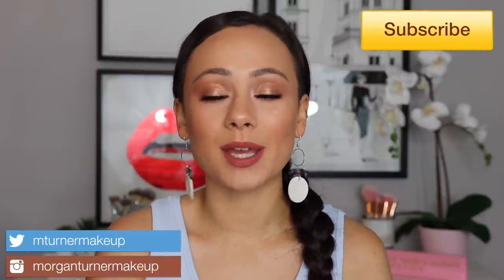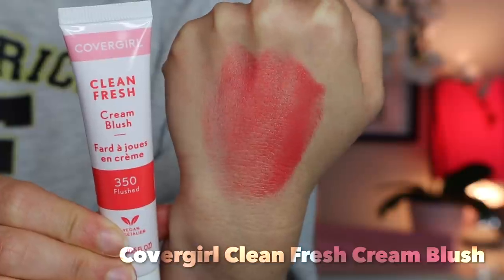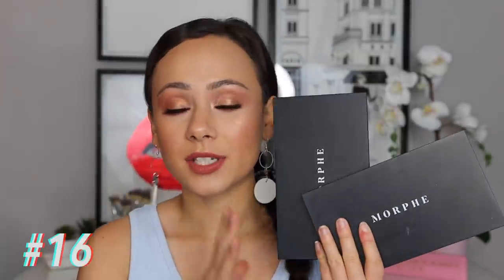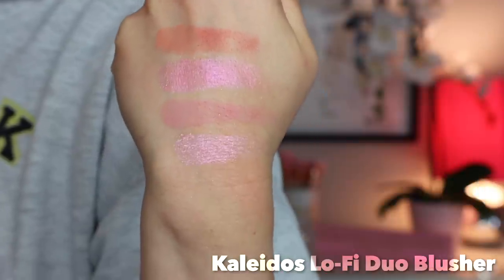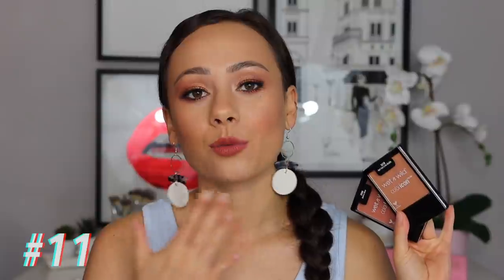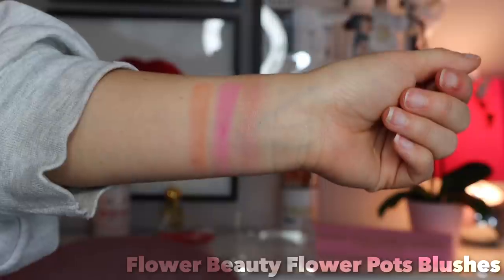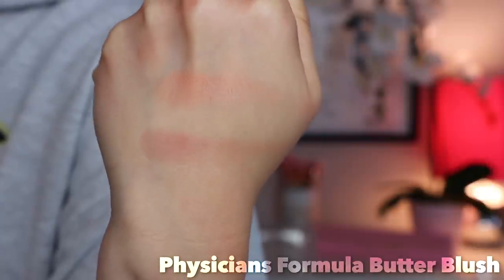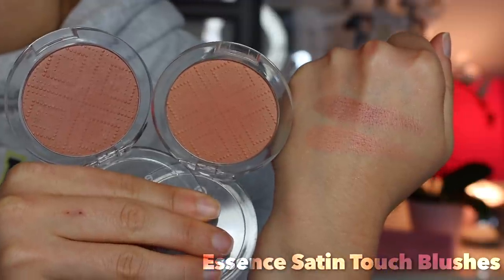RANKING ALL OF MY BLUSHES // affordable edition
Hi Guys! You asked for it! Here is PART ONE of ranking my blush collection from least to most favorite!! Keep an eye out for the high end/luxury version coming out very soon!

Blushes:
Almay Healthy Hue Blush (Nearly Nude)
Burts Bees Blushes
Essence Satin Touch Blush
Milani Baked Blush
Colourpop Pressed Blush
Physicians Formula Butter Blush
Flower Beauty Color Drops
Milani Rose Powder Blush
Flower Beauty Powder Blush
ELF Primer Infused Blush
Wet N Wild Blush
NYX Sweet Cheeks Palette
BH Cosmetics Bellini Blush Palette
Milani Cheek Kiss Liquid Blush
Morphe 8 Blush Palette
Colourpop Cream Blush Stix
Covergirl Clean Fresh Cream Blush

Charlotte Tilbury Dreamgasm Quad
Smashbox Photofinish Primerizer
Too Faced Dew You Foundation (Light Beige)
Makeup Revolution Conceal & Define (C5)
Too Faced Born This Way Ethereal Setting Powder
Benefit Precisely My Brow Pencil (4)
BH Cosmetics Belgian Waffle Palette
MAC Painterly Paint Pot
Too Faced Damn Girl Mascara
Ardell Naked Lashes (421)
Pat McGrath Labs Lip Pencil (Buff)
Charlotte Tilbury Lipstick in Mrs. Kisses